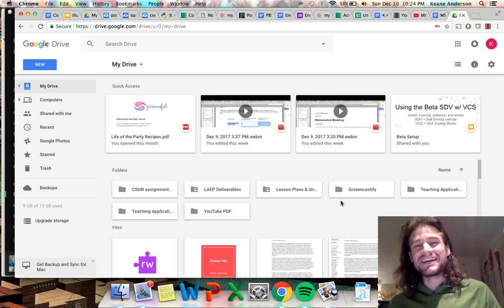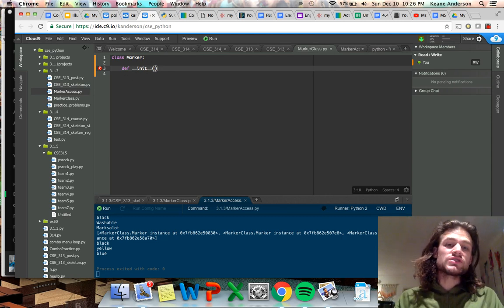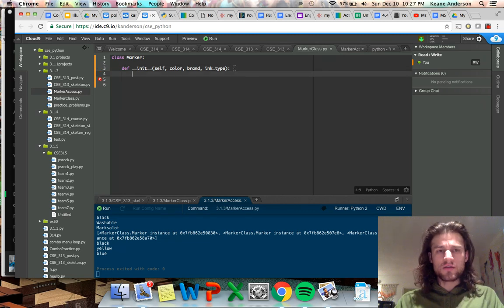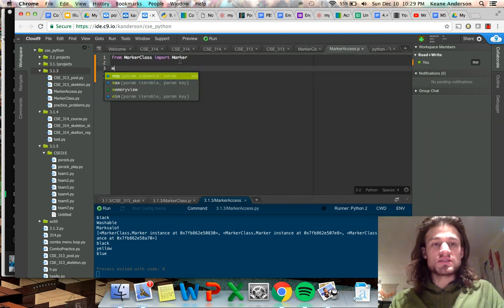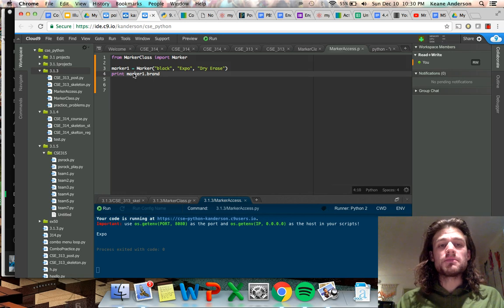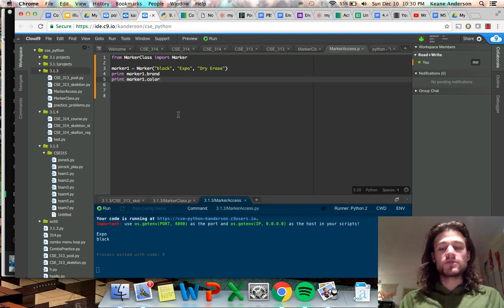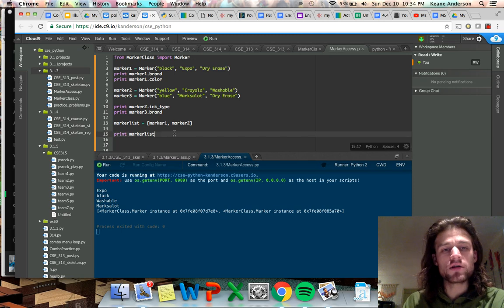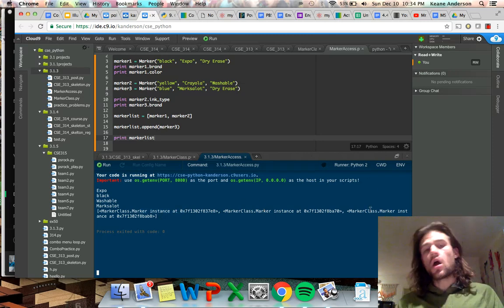3.1.3 Supplement: Working with Class Objects in Python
Create a class object "Marker," with Python and then create instances of that object.